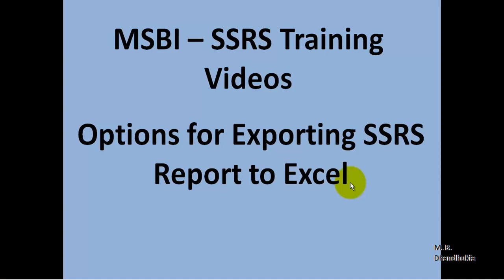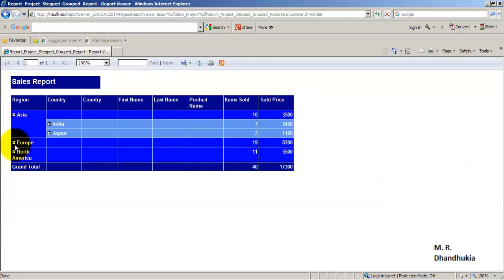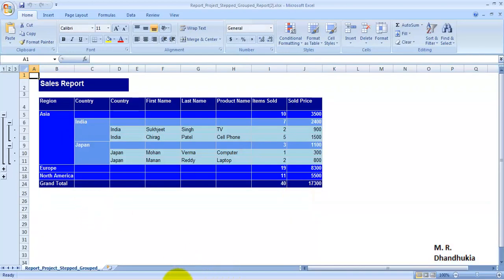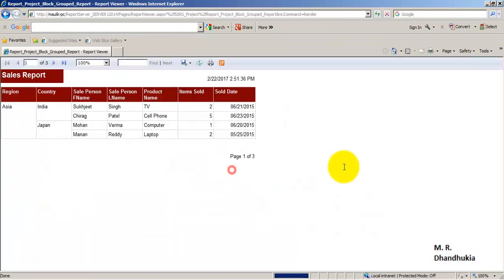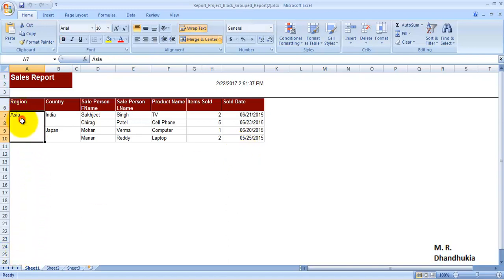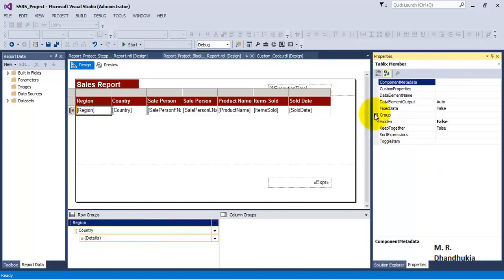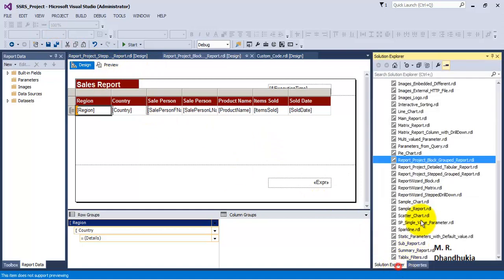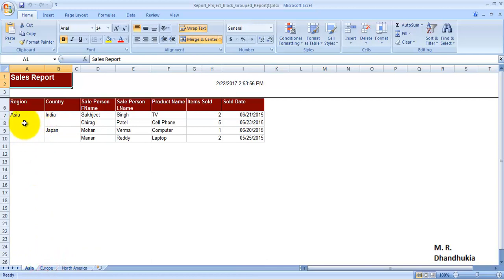MSBI - SSRS - Options for Exporting SSRS Report to Excel